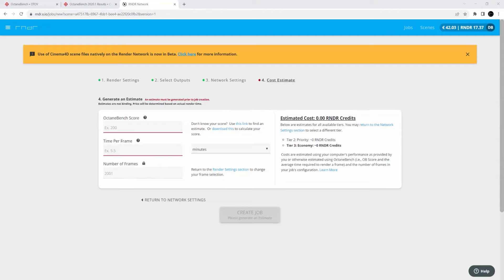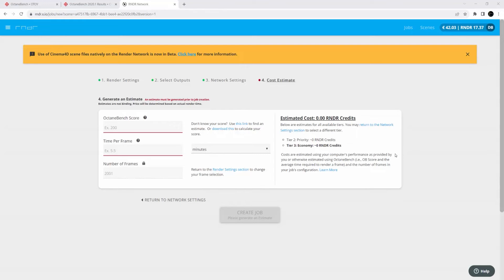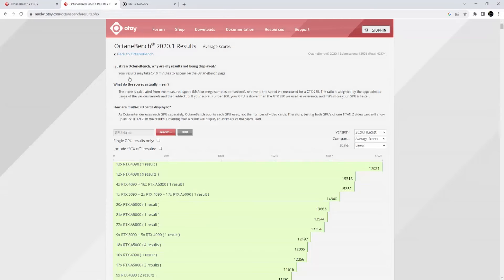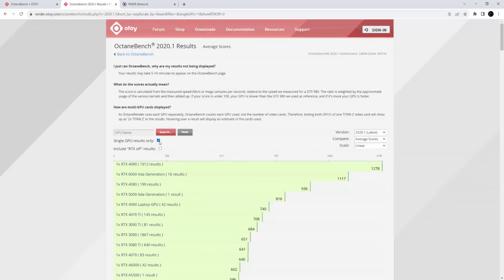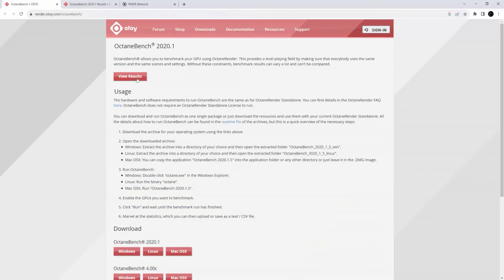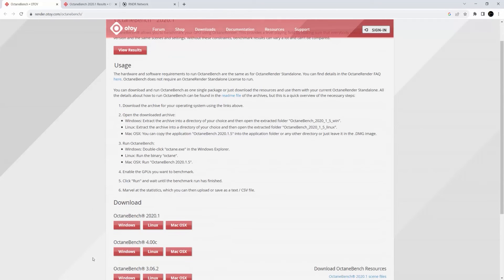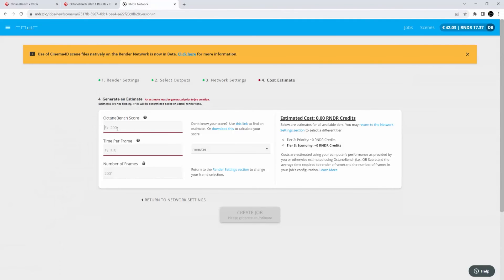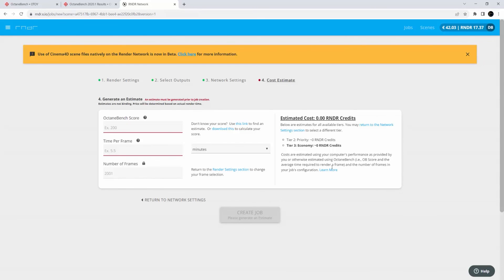What is Your OctaneBench Score?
Not sure what your OctaneBench is when submitting to the The Render Network? In this tutorial Brilly will show you how easy it is to find out where your machine ranks and how to use that information when submitting on the RenderNetwork .

In this tutorial, David Brodeur AKA Brilly shows you the simple steps to set up the cost estimator on the Render Network once you know your OctaneBench Score. He will walk you through the process of locating your benchmark score or running your own OctaneBench on your personal computer.